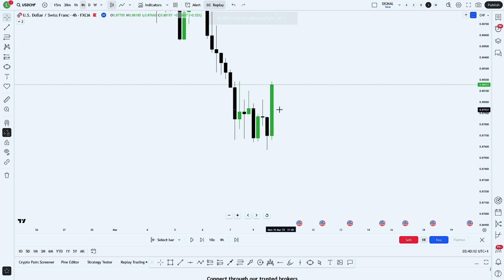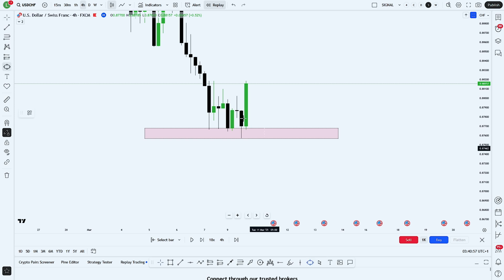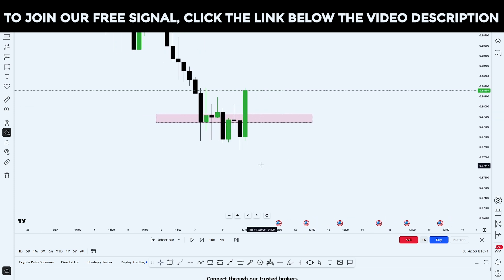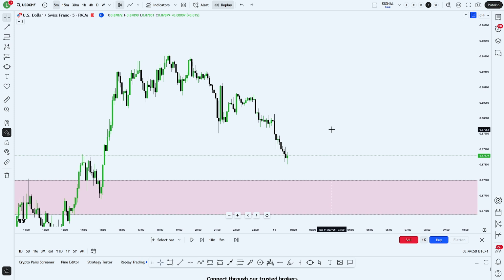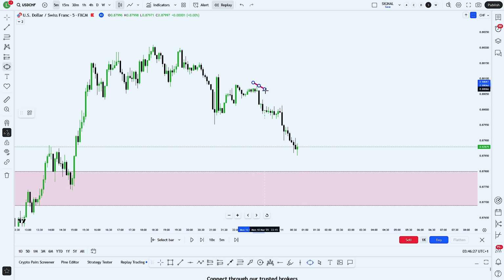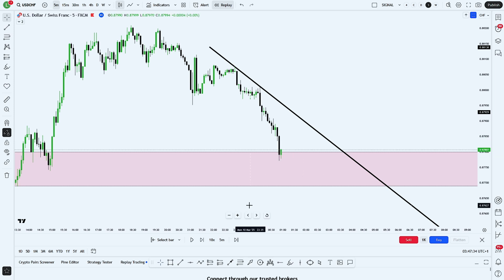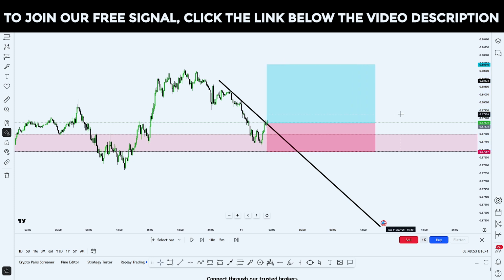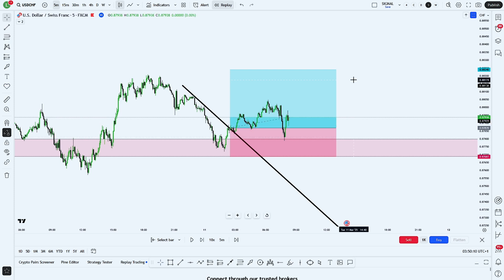The Only Intraday Strategy For Successful Trading In 2025